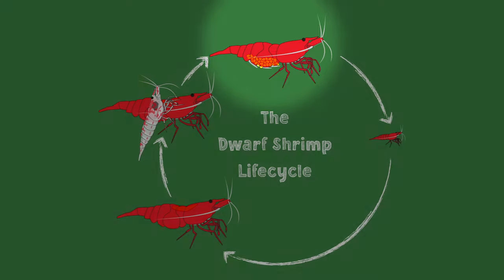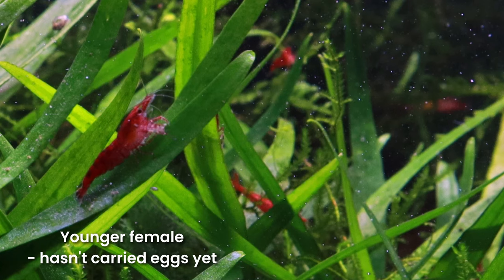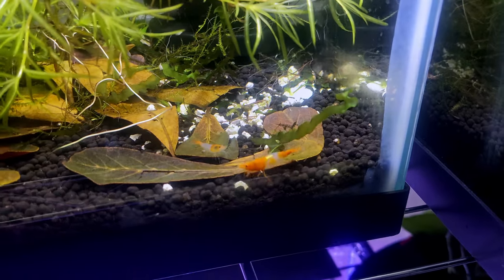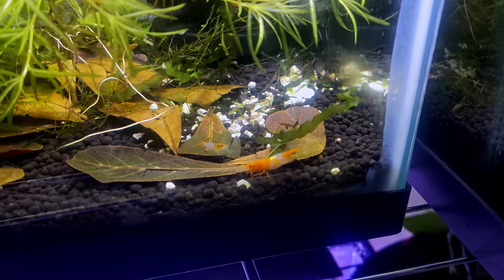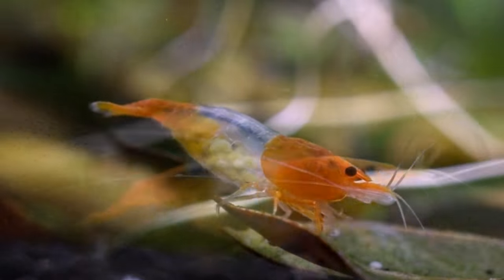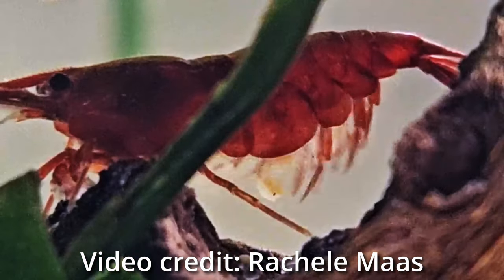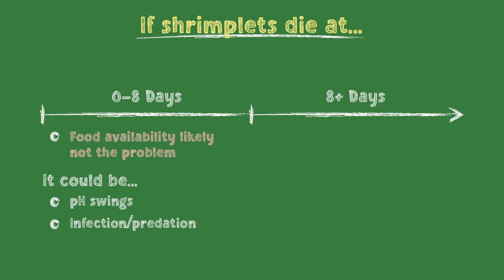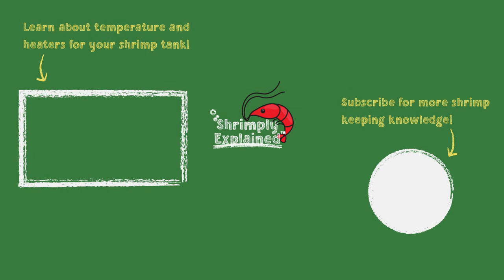A Scientific Dive Into The Cherry Shrimp Lifecycle (New information!)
Check out this video for a deep dive into the fascinating science of the shrimp lifecycle. We cover egg development, hatching, shrimplet survival, molting, and mating, all in just 13 minutes!

Timestamps
00:00 – Why The Shrimp Lifecycle Matters
00:54 – The Adult Stage
01:16 – Sexing Male & Female Shrimp
03:07 – Molting & Mating
04:30 – The Actual Mating Process
06:18 – Egg Fertilization
07:24 – Egg Development
09:51 – Shrimp Hatching!
10:02 – Juvenile Development
12:03 – Molting Frequency